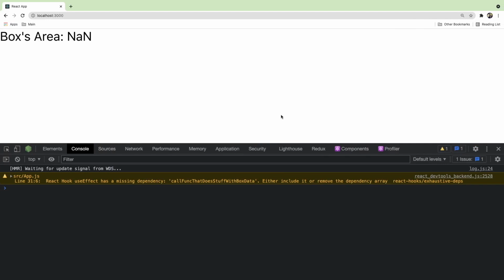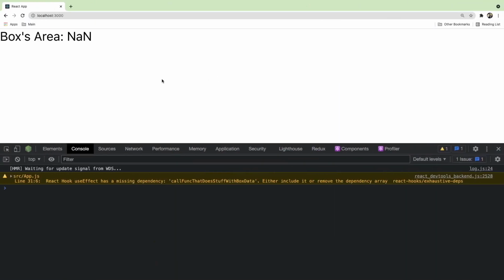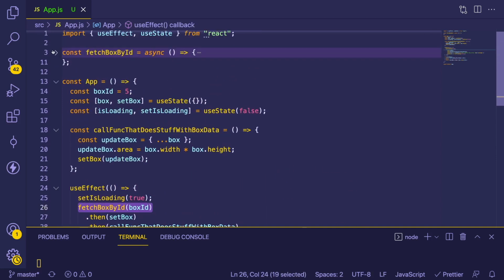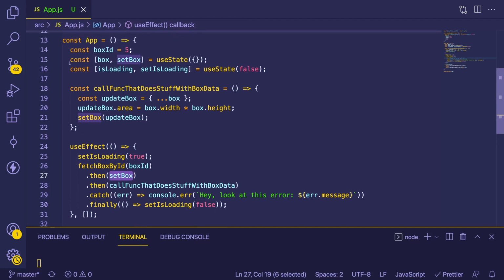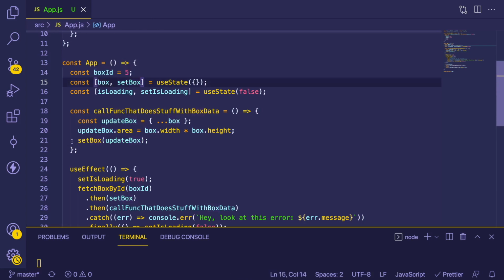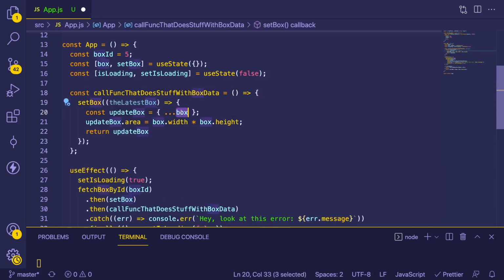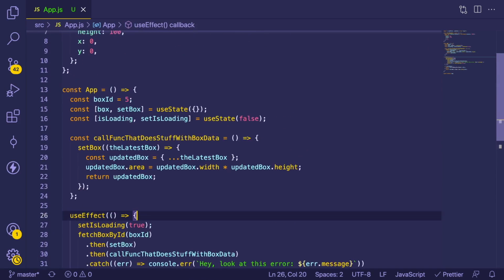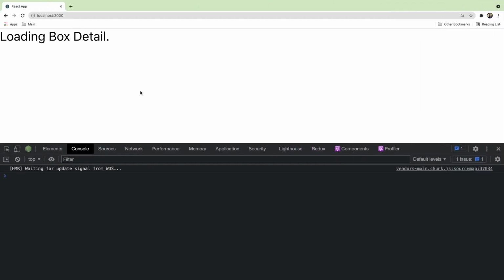THE MOST TROUBLING REACT CONCEPT THEY GET STUCK ON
useState kind of sucks to learn as a beginner, a long with a lot of other react concepts such as hooks.  I find that many beginners get tripped up on the async nature of how setState works.